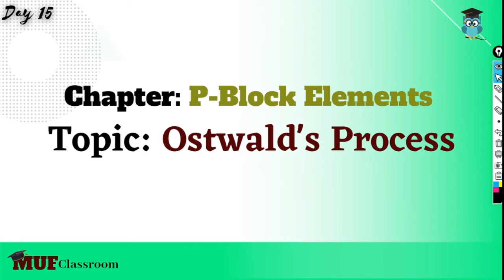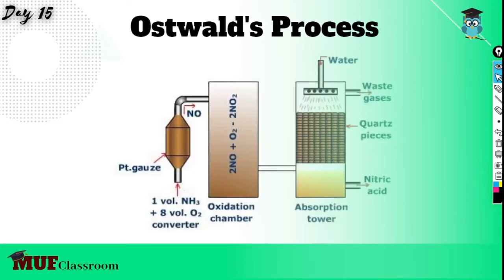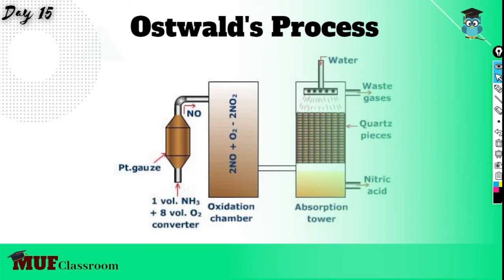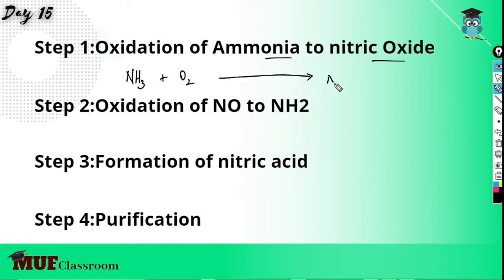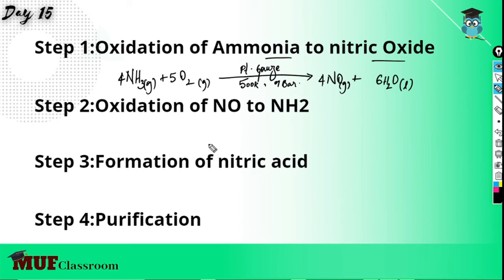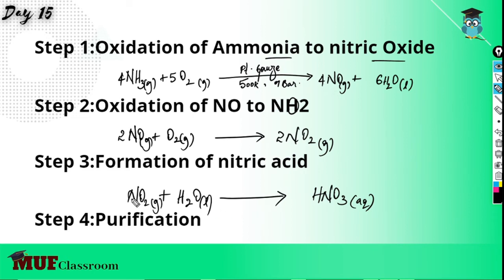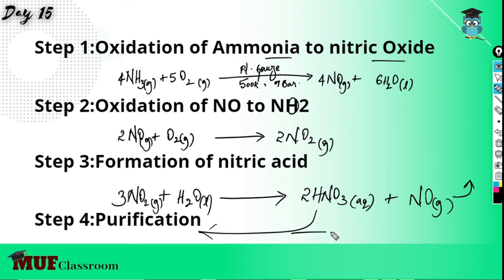Ostwald's Process|P-Block Elements|Day 15 |The MUF Academy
In this video we will understand the process involved in manufacturing nitric acid from Ostwald's Process.